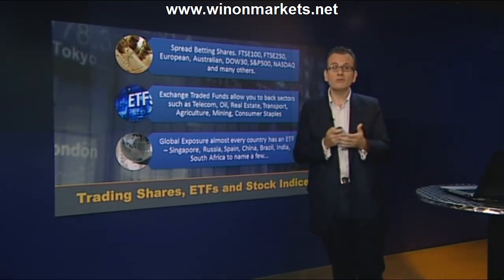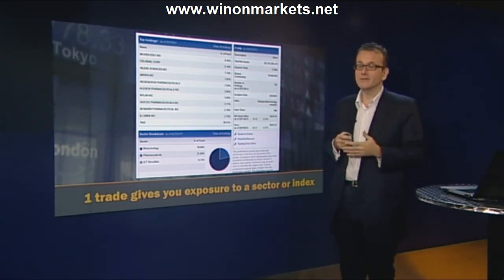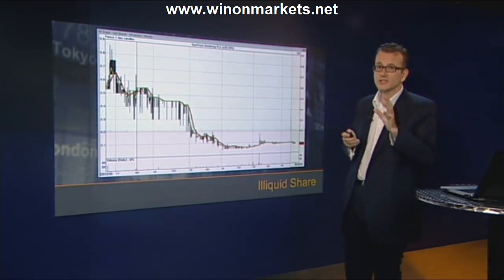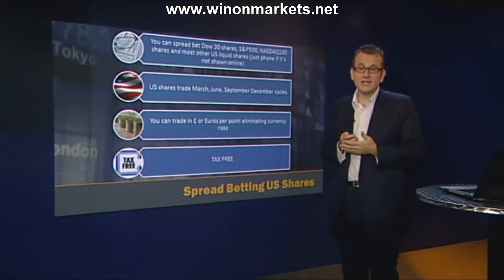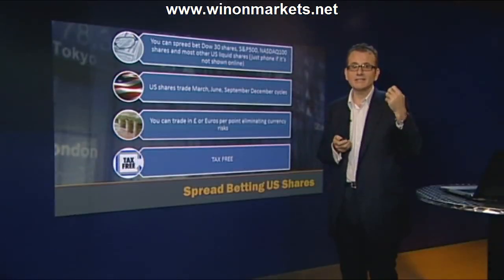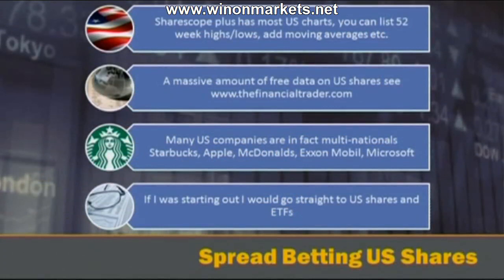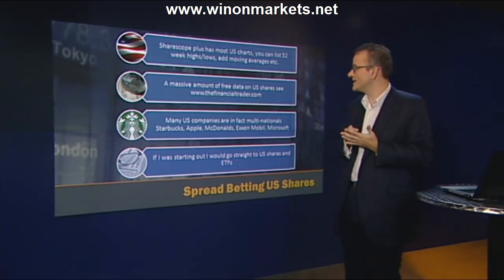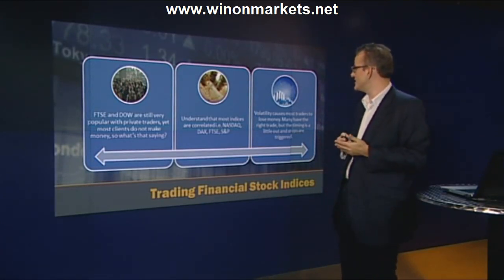Making Money From Financial Spread Trading Shares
A clip taken from DVD2 of Making Money From Financial Spread Trading where Vince Stanzione explains the advantages of trading shares and Exchange Traded Funds (ETFs) Learn how to trade and make money following a step by step system.